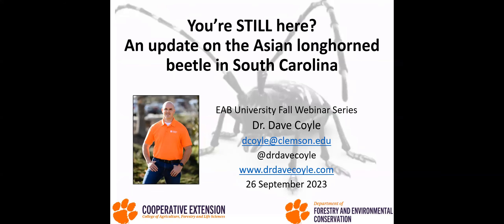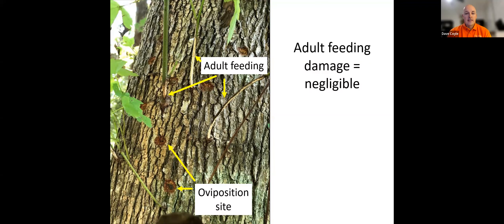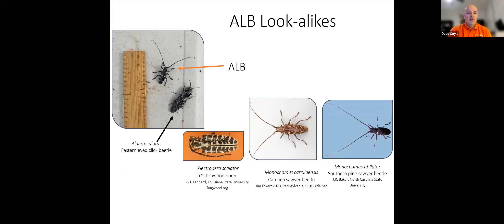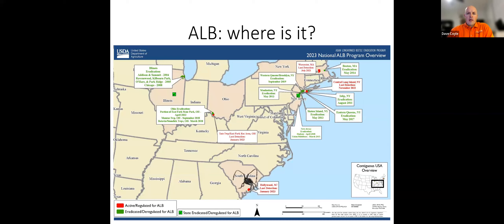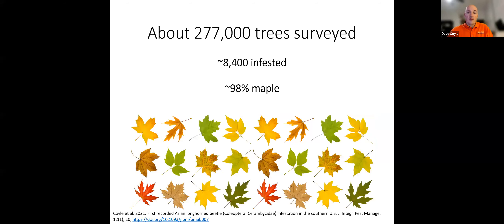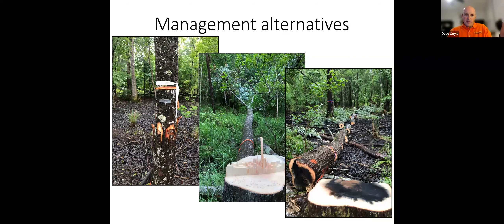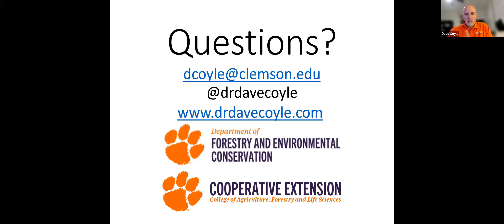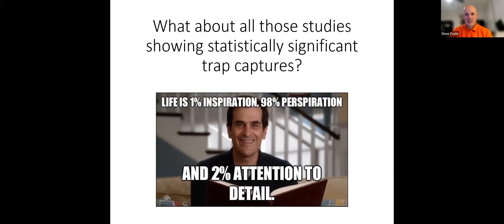You're STILL here? An update on Asian longhorned beetle in South Carolina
You can also find updates on Asian longhorned beetle by visiting